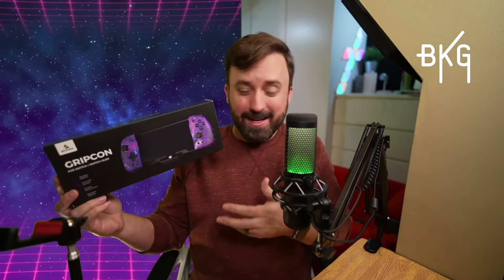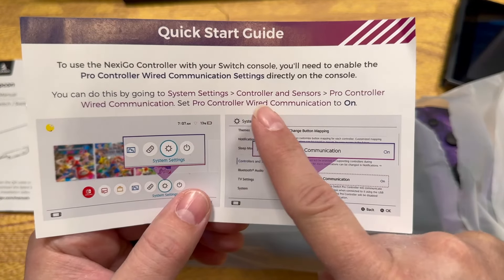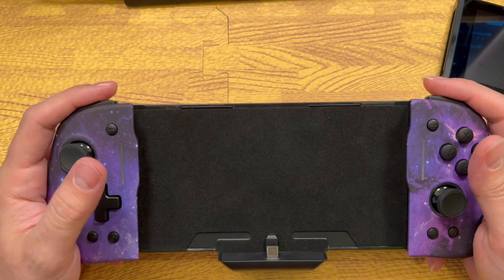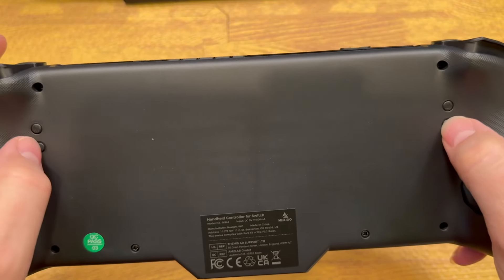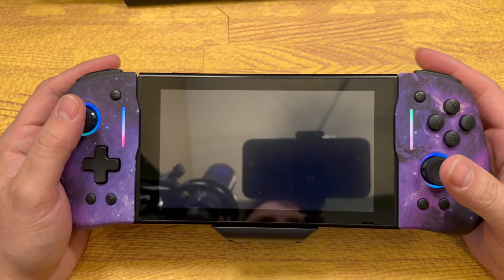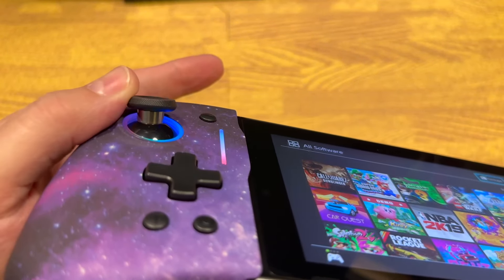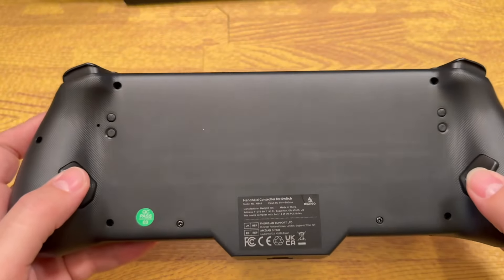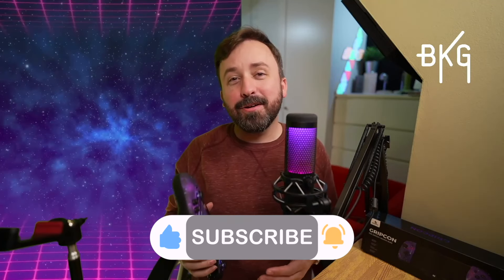The BEST Switch Pro Controller for Handheld Mode 🔥💯 NexiGo GripCon Review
Welcome to a review of the NexiGo GripCon for the Nintendo Switch, featuring innovative Hall Effect Sticks and maximum hand comfort! Get ready to discover why the NexiGo GripCon might just be the ultimate companion for your Nintendo Switch gaming sessions!

Pick one up on Amazon for $59.99

🎮 Unboxing & Build Quality: From ergonomic design to durable materials, we'll explore what sets this controller apart from the rest.

🕹️ Handheld Mode Testing: From precision aiming to fluid movement, experience firsthand how the Hall Effect Sticks enhance your gaming experience.

🌟 Praise & Conclusion: Spoiler alert – I'm blown away by the NexiGo GripCon! Prepare for a shower of compliments as I highlight the standout features and share my overall impressions of this remarkable controller.

Whether you're a seasoned Switch player or new to the console, this review is your ticket to discovering the next level of gaming comfort and control.